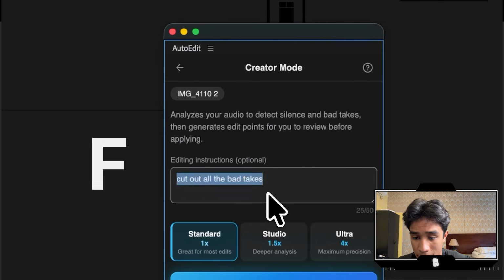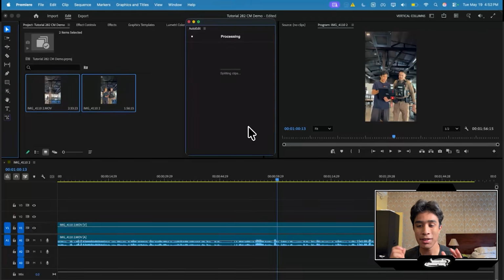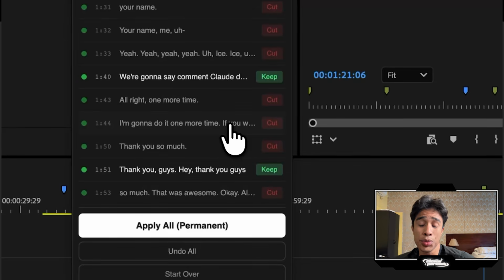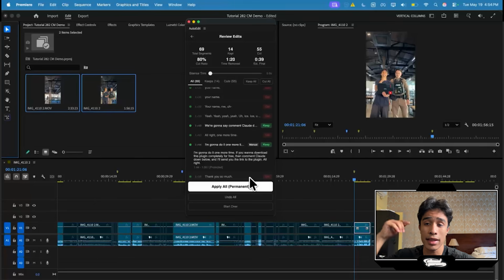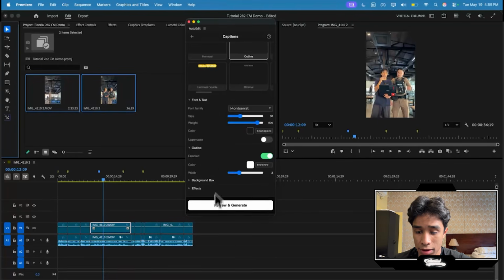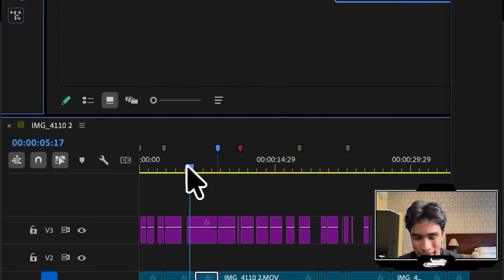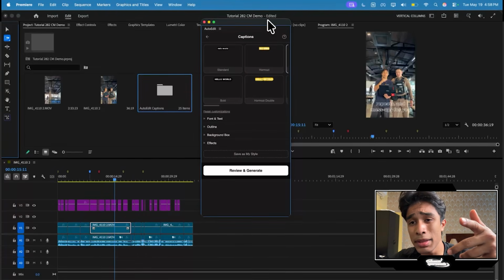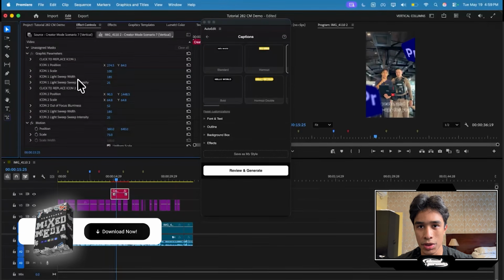this Claude AI Premiere Pro Plugin changes EVERYTHING...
Try AutoEdit Creator Mode FREE (Includes the Free Forever tools + a free Content Creator preset pack you keep forever):

If you edit YouTube videos, podcasts, interviews, tutorials, TikToks, Instagram Reels, or talking-head content inside Adobe Premiere Pro, this video shows how to use Claude AI to build a rough cut in minutes instead of manually scrubbing through hours of footage.

In this tutorial, I walk through AutoEdit Creator Mode inside Premiere Pro—from writing an AI prompt, choosing a Claude model, reviewing AI edit decisions, applying the rough cut, and generating captions without leaving Premiere Pro.

AutoEdit helps remove repetitive editing work like bad takes, repeated lines, filler words, and long pauses so you can spend more time on the creative edit.

• How to use Claude AI inside Premiere Pro
• How to create a rough cut with AI
• How to remove bad takes, repeated lines, and long pauses
• How AI understands your transcript before suggesting edits
• How to review every AI edit before applying it
• How to manually keep or remove specific lines
• How to generate captions directly inside AutoEdit
• How to customize caption styles
• How to use the included Content Creator preset pack
• How to get started with AutoEdit's Free Forever tools

## AutoEdit Creator Mode Workflow

1. Open AutoEdit inside Premiere Pro
2. Upload your recording
3. Describe your video with a simple prompt
4. Choose a Claude AI model
5. Let AutoEdit transcribe and analyze your footage
6. Review the suggested cuts
7. Apply the rough cut to your Premiere Pro timeline
8. Generate captions and continue editing

AutoEdit creates a suggested rough cut—not a finished edit. You review the timeline, make creative decisions, add B-roll, graphics, music, effects, and finish the video yourself.

**What is AutoEdit Creator Mode?**
AutoEdit Creator Mode is an AI-assisted Adobe Premiere Pro plugin that helps create a rough cut by identifying repeated takes, filler words, long pauses, and weaker sections of dialogue.

**Does AutoEdit replace the editor?**
No. AutoEdit speeds up repetitive editing by creating a suggested rough cut. You still review the edits and complete the final creative edit yourself.

**Does AutoEdit work inside Premiere Pro?**
Yes. AutoEdit runs as an Adobe Premiere Pro extension, allowing you to review and apply edits directly inside Premiere.

What videos work best?
YouTube videos, podcasts, tutorials, interviews, talking-head content, explainers, voice-overs, gaming commentary, and other dialogue-driven videos.

Chapters

0:00 Edit 10x faster with Claude AI
0:26 Opening Creator Mode in Premiere Pro
1:12 Downloading AutoEdit Creator Mode
1:21 Writing your AI editing prompt
1:45 Choosing the Claude model
1:53 AI transcription and cloud processing
2:22 AI identifies bad takes
3:04 Reviewing AI edit decisions
3:58 Keeping or removing individual lines
4:19 Applying the rough cut
4:45 Adding captions
5:24 Generating captions automatically
6:02 Free Forever tools
7:02 Why this saves editing time
7:24 Free Content Creator preset pack
8:01 Final thoughts